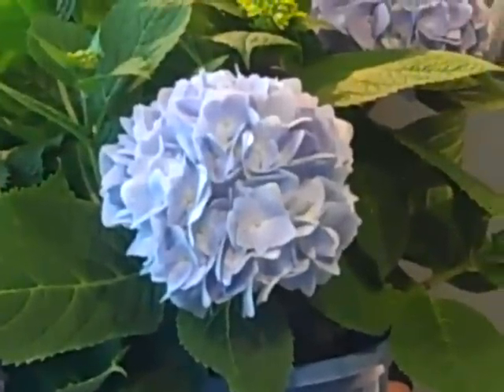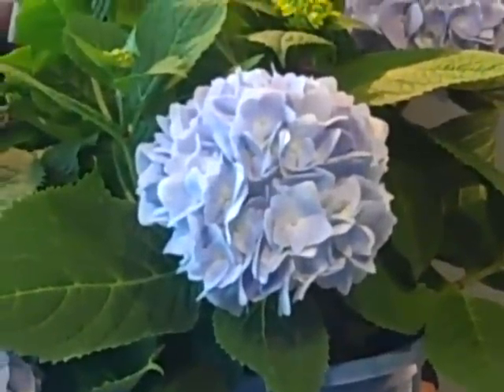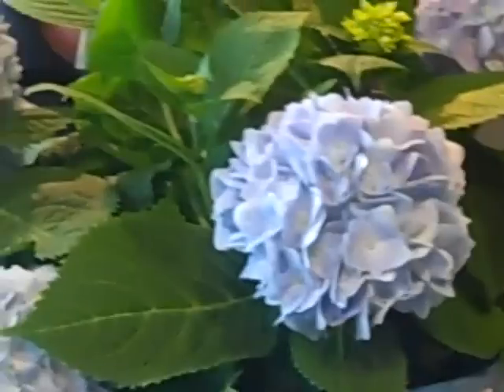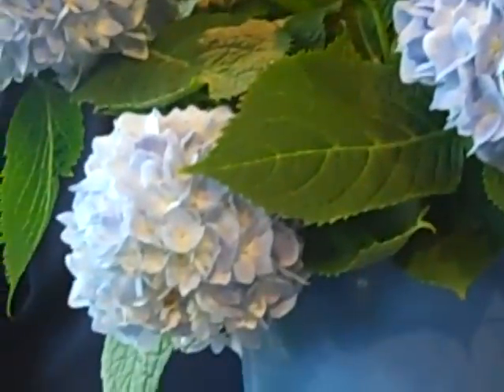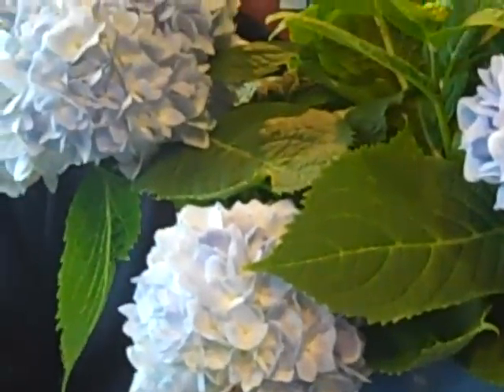.In the Garden with Ron Wilson May 11th 2013